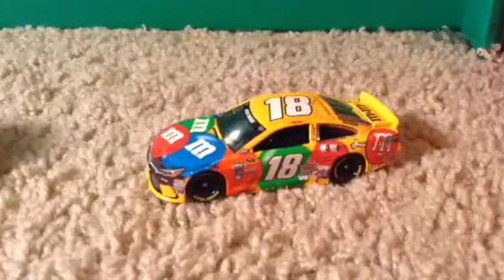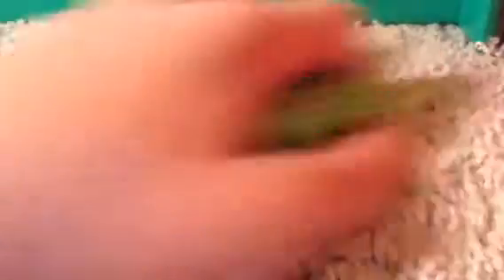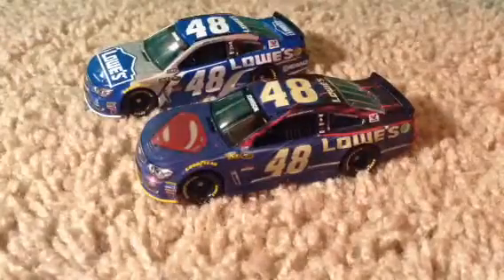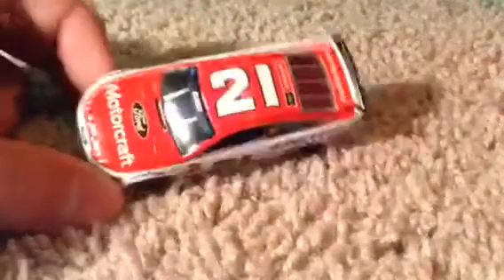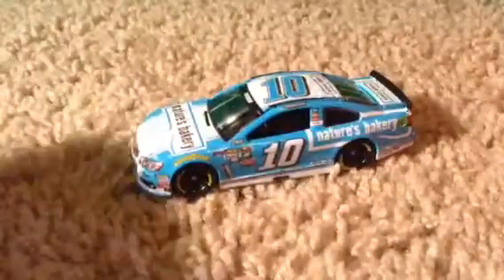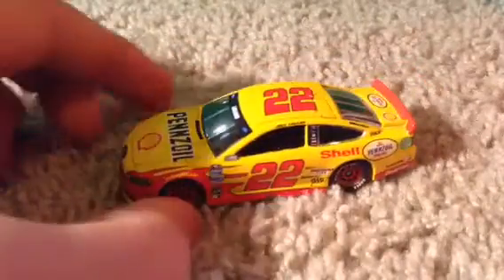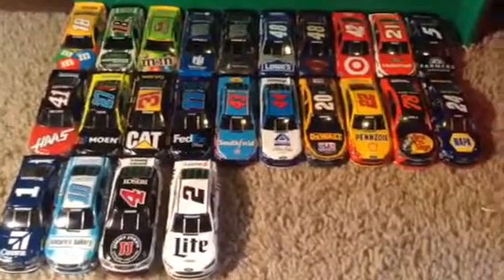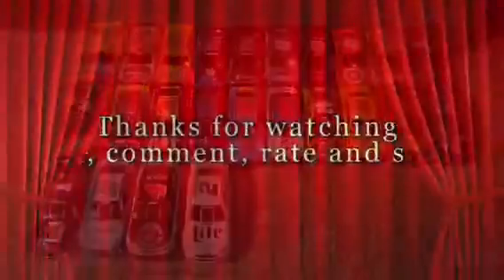Huge Watkins Glen Nascar Diecast Haul!